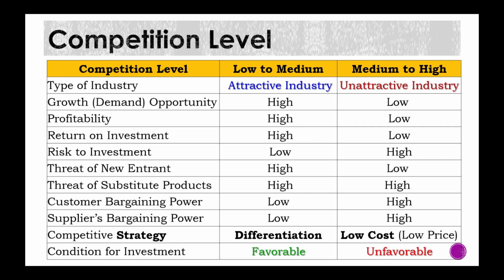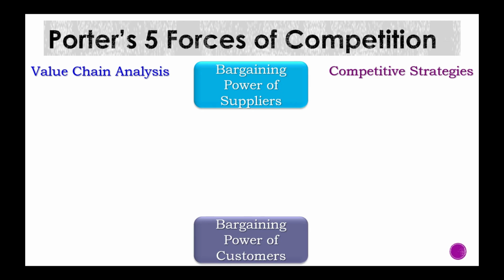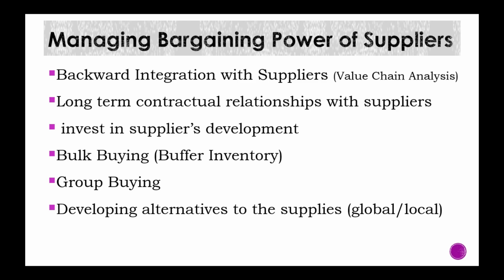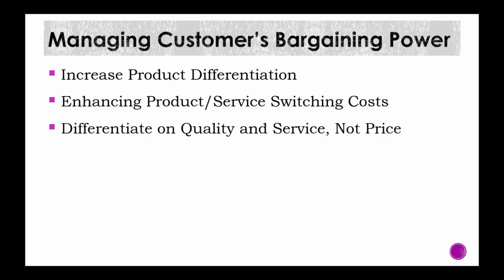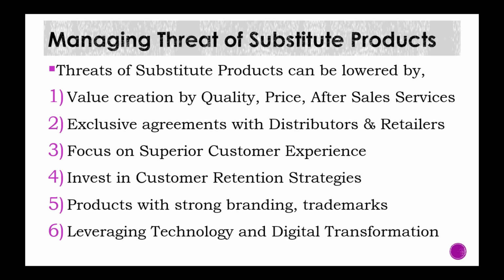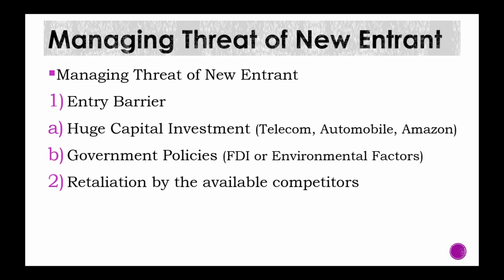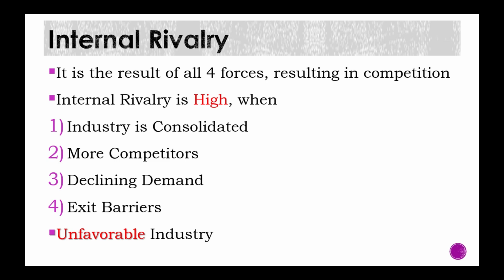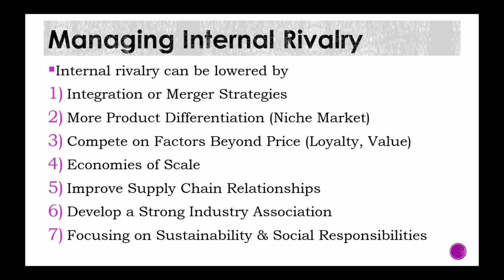Porter's 5 Forces of Competition Model for Industry Environment Analysis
External Environmental Analysis
Industry Environment Analysis
Level of Competition